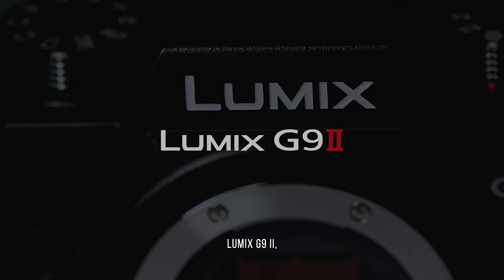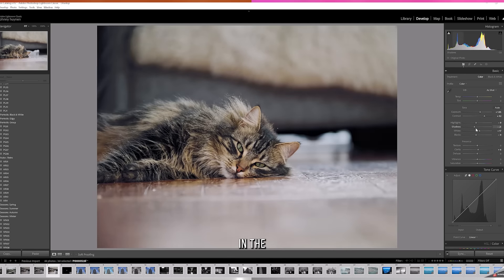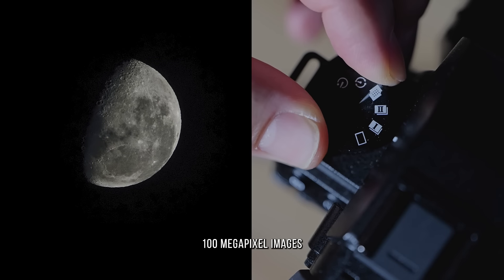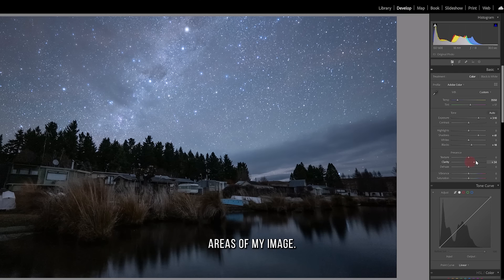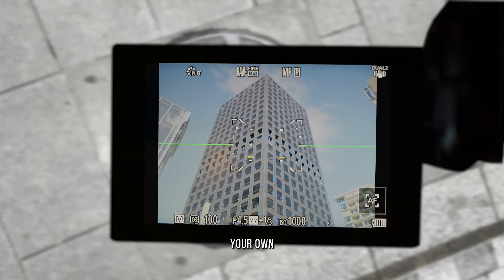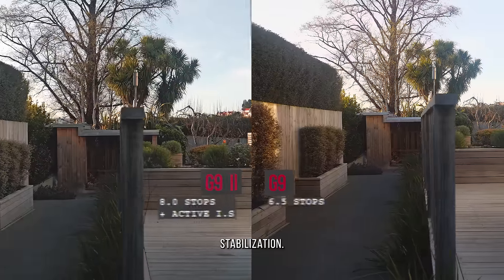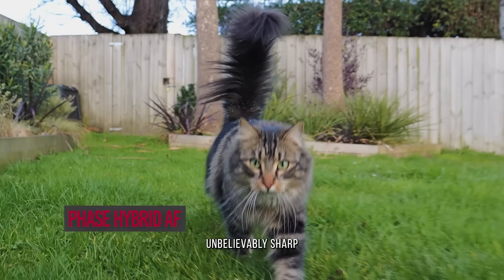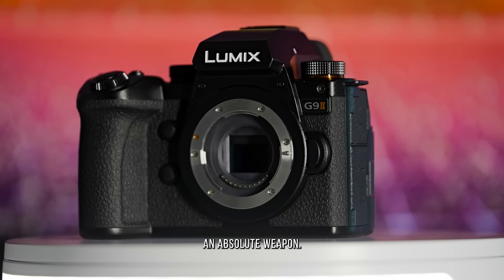LUMIX G9II vs. LUMIX G9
Apa sih perbedaan LUMIX G9II dan G9?
Cek video ini untuk tau lebih detail perbedaannya.